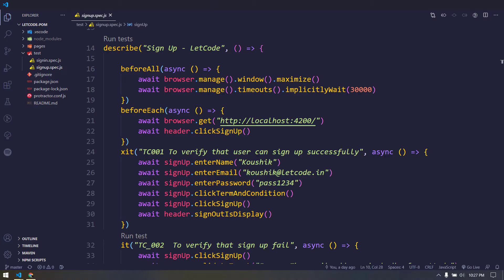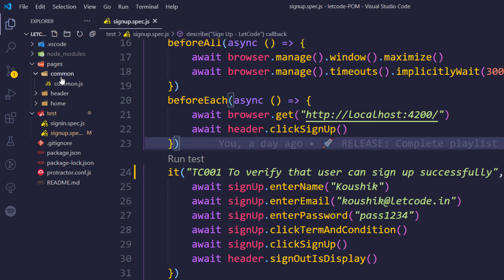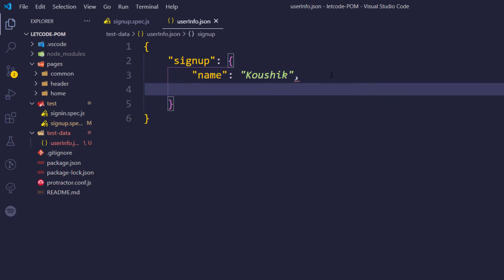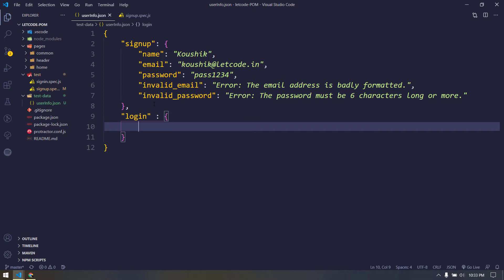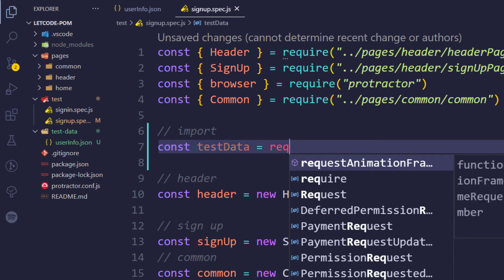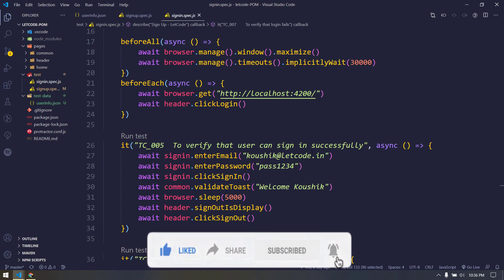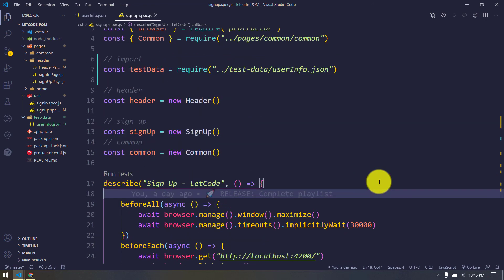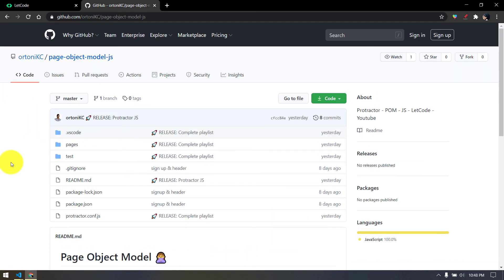Read data from JSON | Protractor Tutorial | LetCode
Hello guys, In this video, we'll learn how to read data from JSON and pass it with in our test script.

Intro & Outro
music credit
song: To my soul